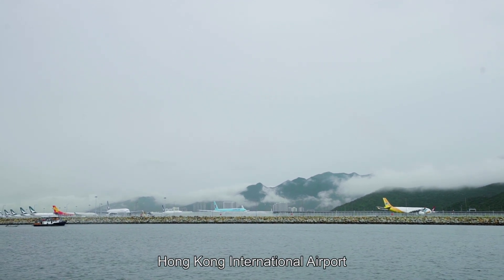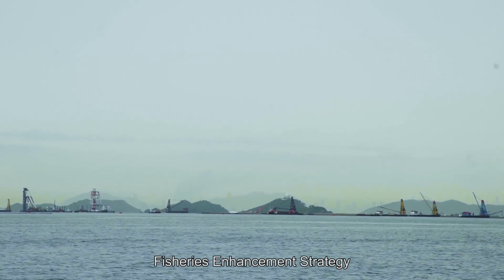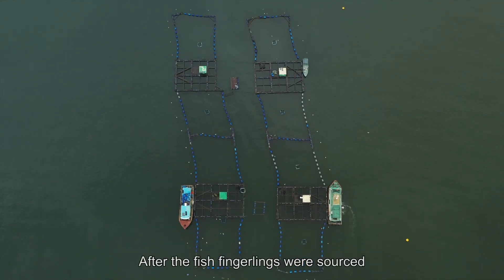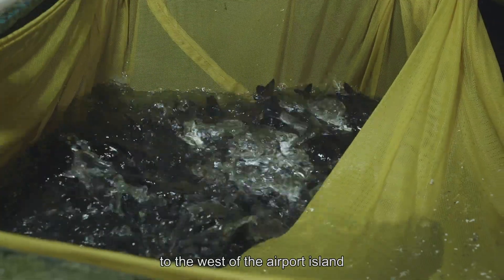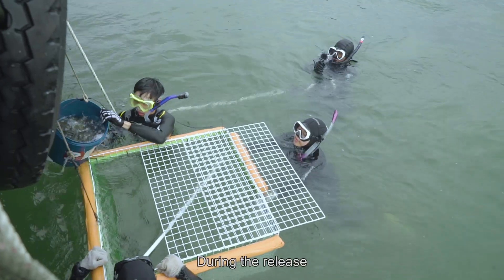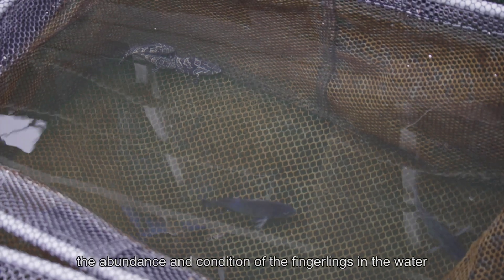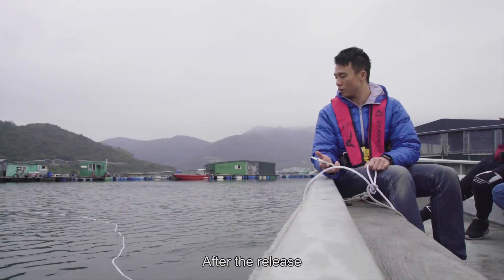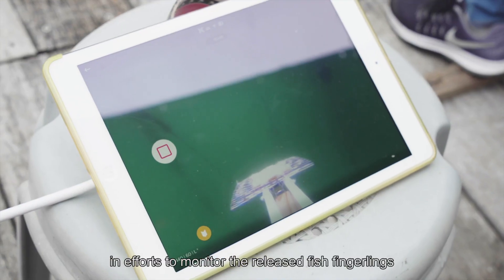Fish Restocking Pilot Test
Airport Authority Hong Kong (AA) has adopted various environmental protection measures in view of the potential environmental impact of construction of the Three-runway System. In 2019, the AA has launched a fish restocking pilot test, releasing over 8,000 fish fingerlings. The AA would review the results as well as effectiveness of the pilot test and study fish restocking in the future marine park.